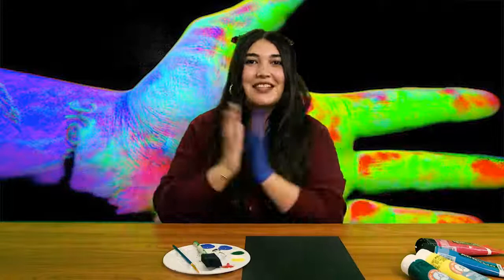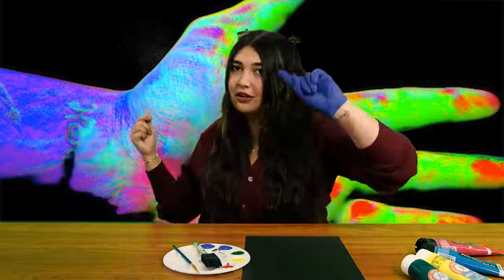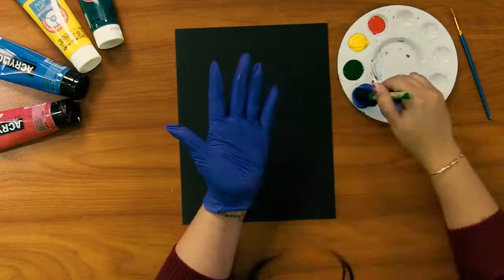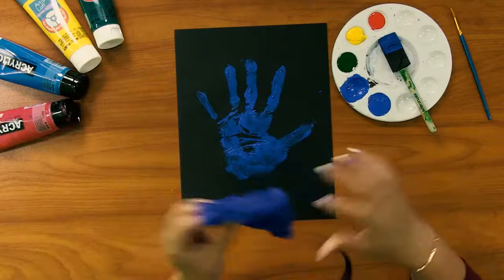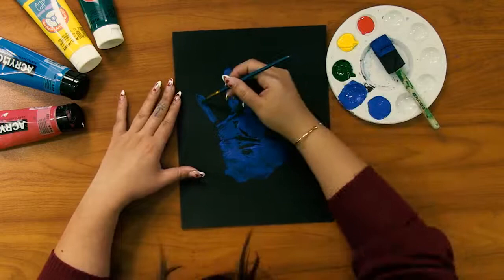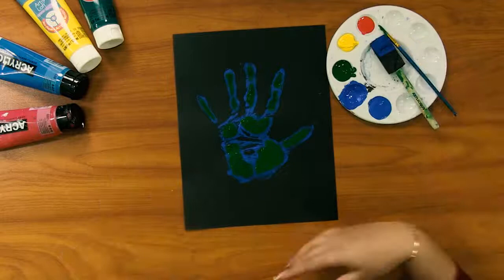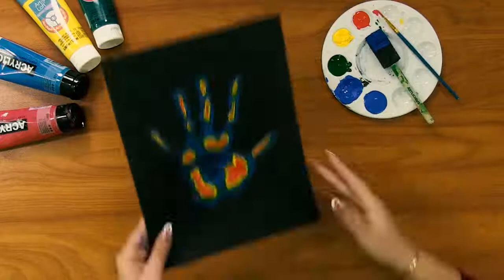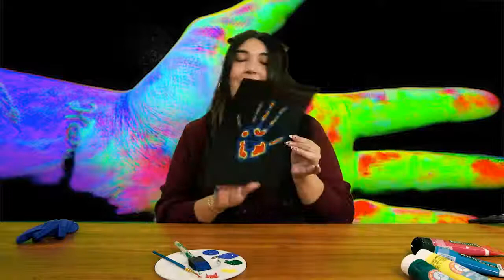Art with Avivah Episode 5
Learn a new craft every week. Avivah, the art director at The Ed Asner Family Center, teaches you how to make a thermal Painting.